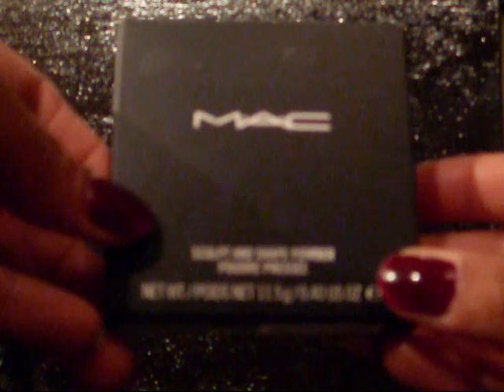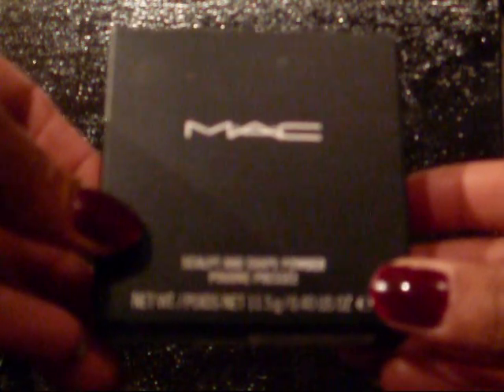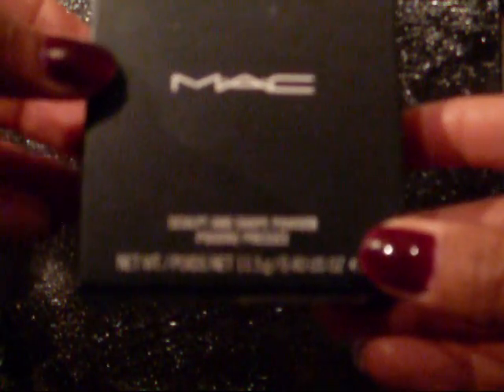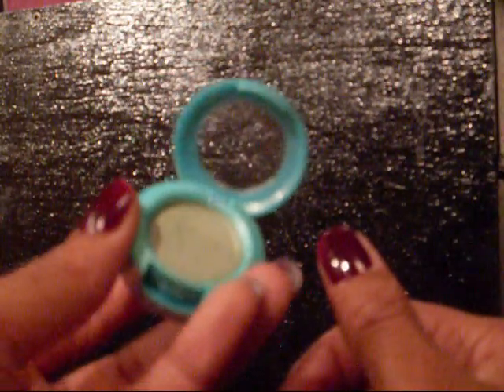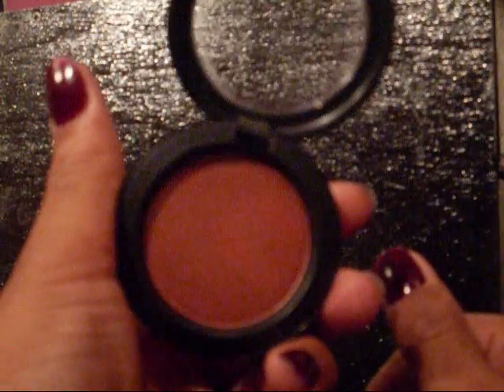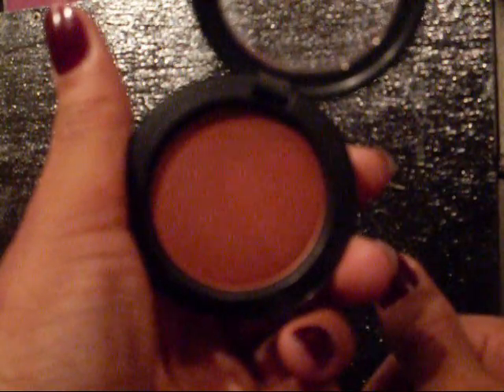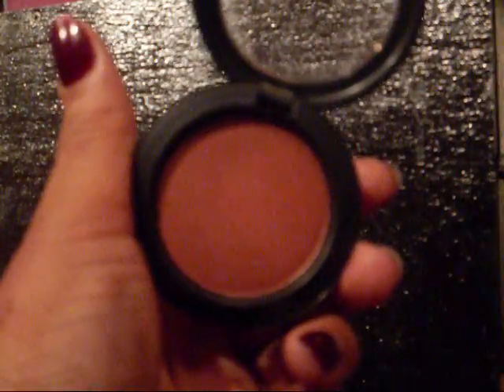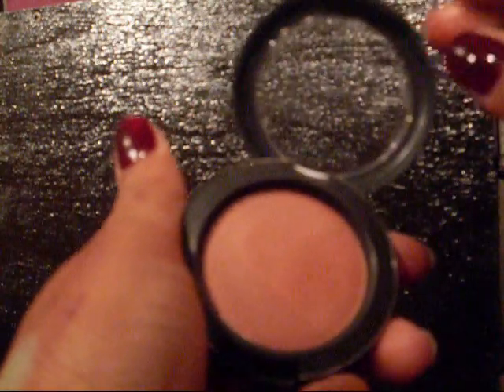Oh Haul Dang! Pt 1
emptying my pocket, basically!